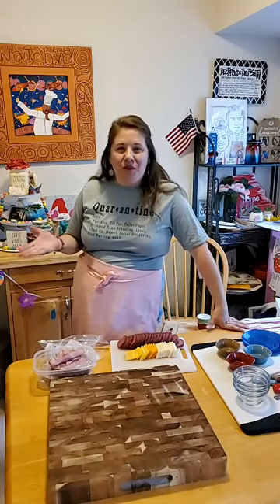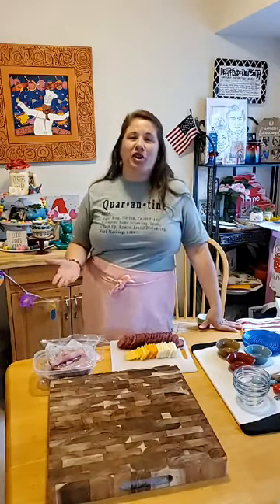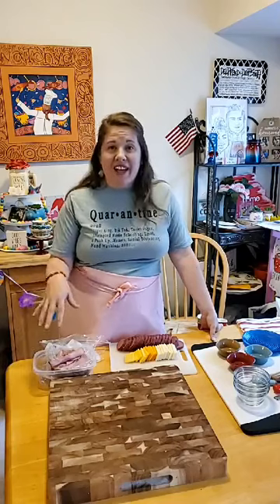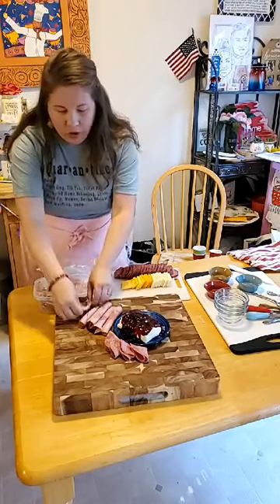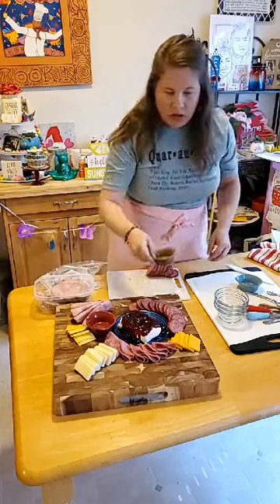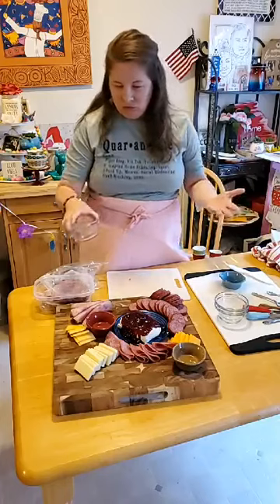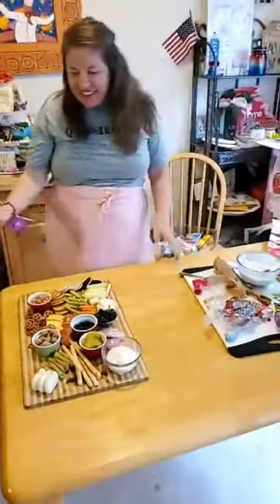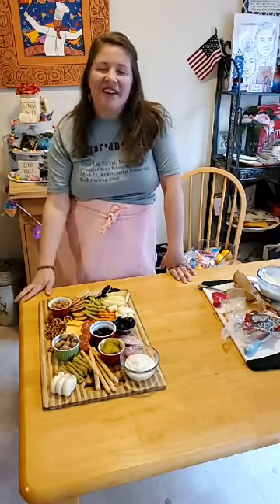Virtual Quarantine Charcuterie Board Class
Check out my Virtual Quarantine Charcuterie Board Class from my Facebook Live event! Watch as I demo how to make a charcuterie board using ingredients you have at home.